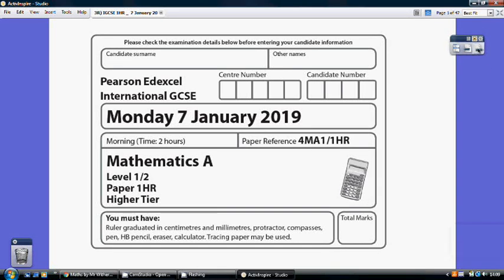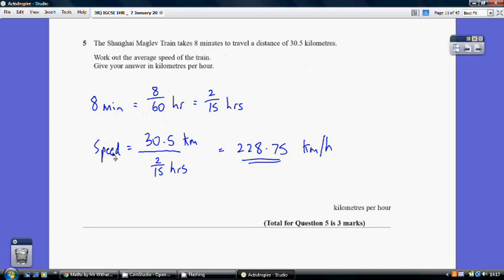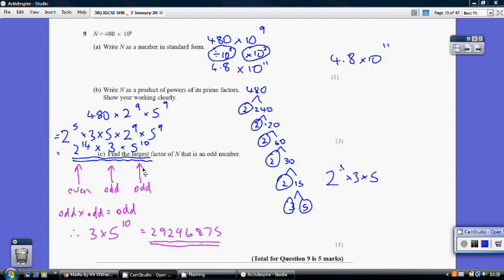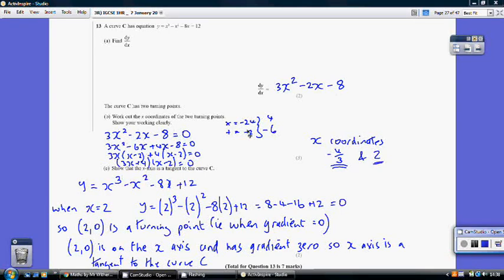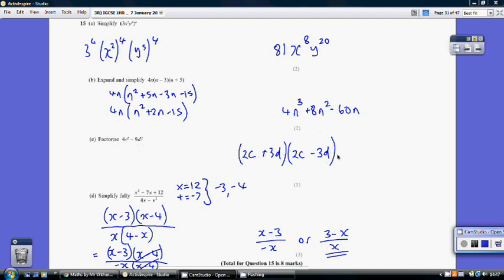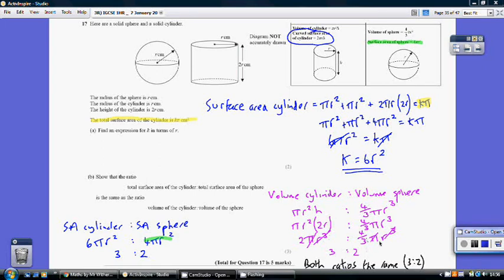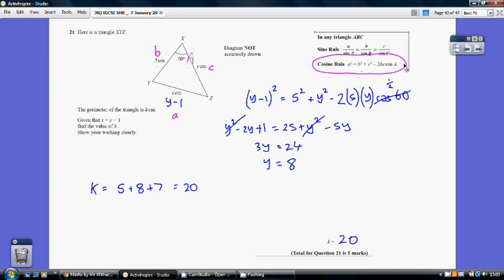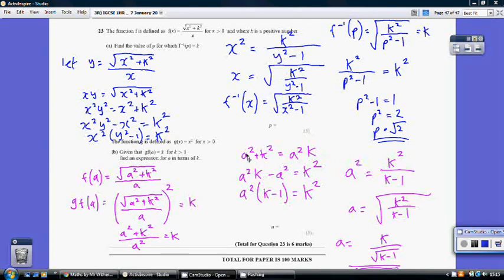3R) Edexcel IGCSE Maths Higher Tier 1HR - 7 January 2019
3R) Edexcel IGCSE Maths Higher Tier 1HR -  7 January 2019
Q1) 00:00
Q2) 01:23
Q3) 03:00
Q4) 04:42
Q5) 05:59
Q6) 06:49
Q7) 07:58
Q8) 08:39
Q9) 10:26
Q10) 13:12
Q11) 14:45
Q12) 15:53
Q13) 18:36
Q14) 22:36
Q15) 24:10
Q16) 27:37
Q17) 29:50
Q18) 32:59
Q19) 34:32
Q20) 36:03
Q21) 38:26
Q22) 40:30
Q23) 41:49